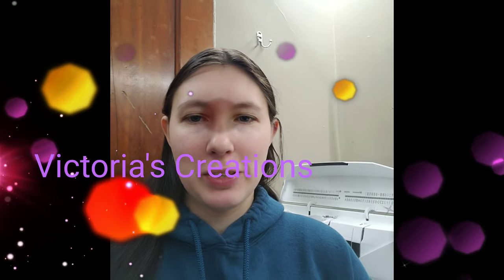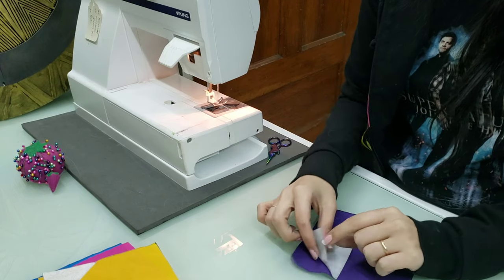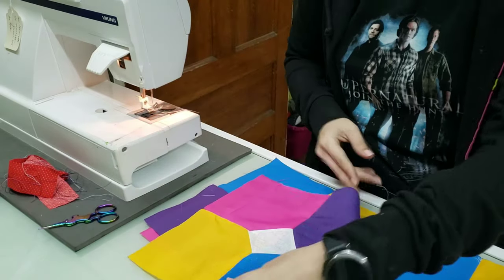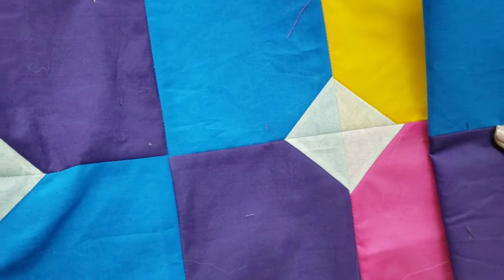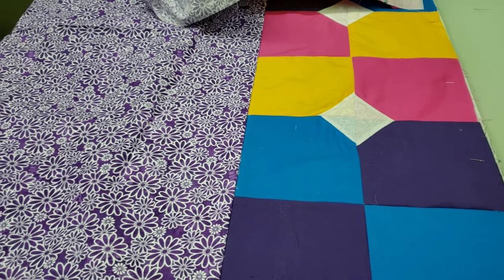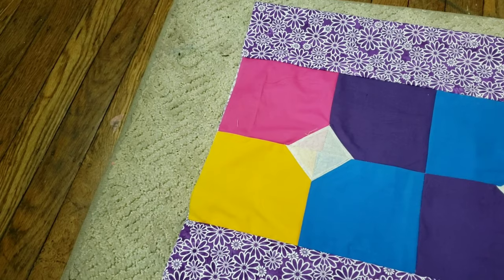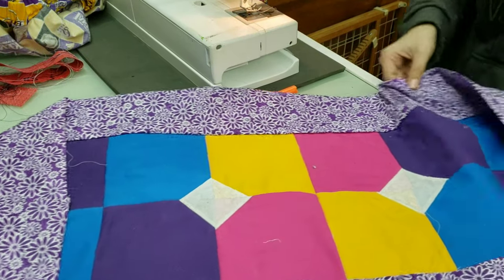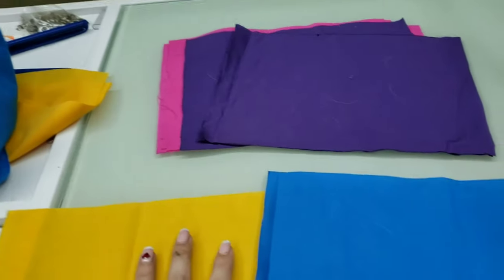Monthly Creation 2: Table runner and placemat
Join me for our second project!